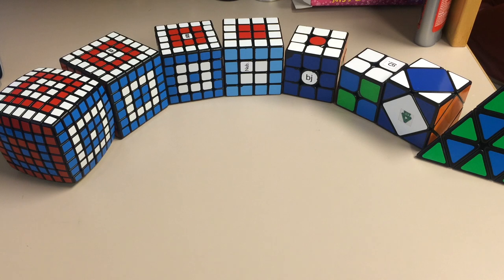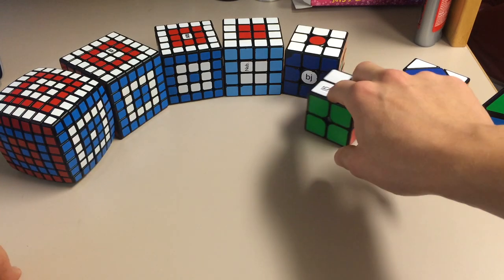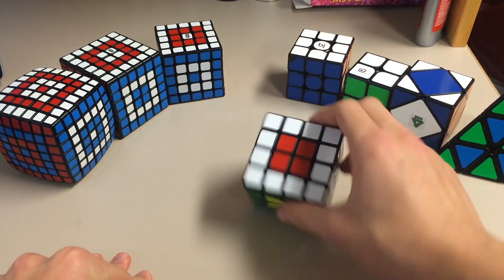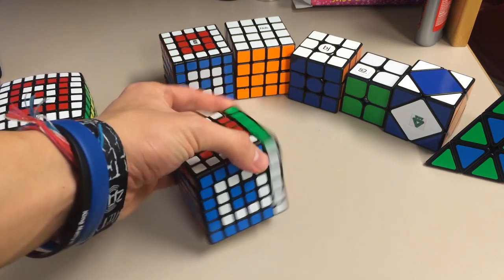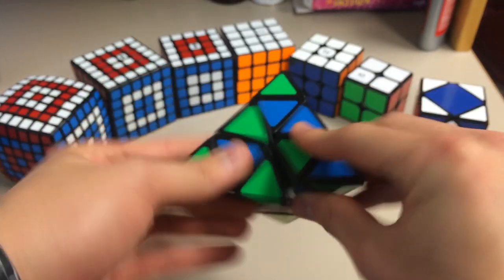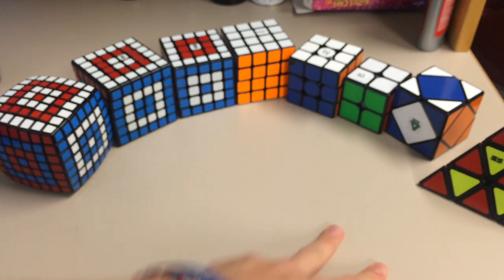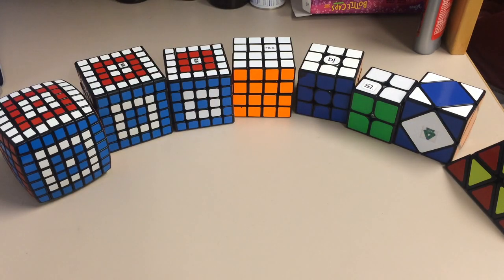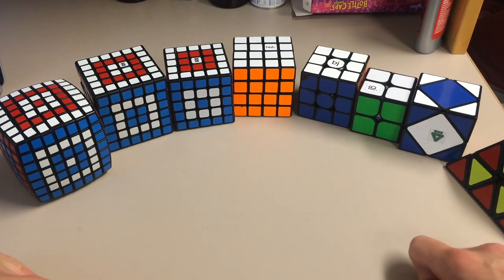Main Speedcubes (February 2015)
Matthew Dickman
University of Puget Sound
2429 Wheelock Student Center

Favorite APPROPRIATE phrase from last video:
User: Sam Meredith
Phrase: Rapping Awesome Turtle

Favorite INAPPROPRIATE phrase from last video:
User: Clambo
Phrase: Red Assholed Toad